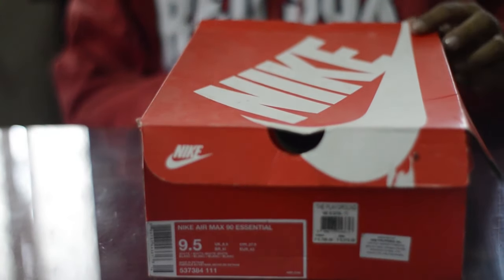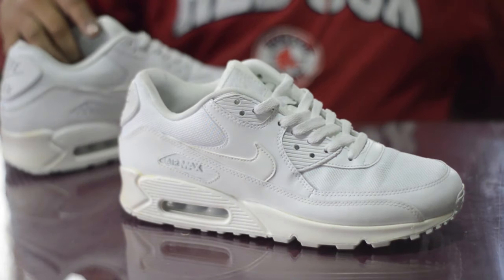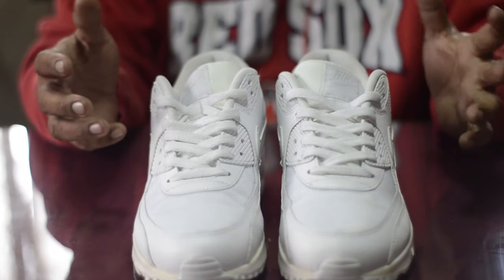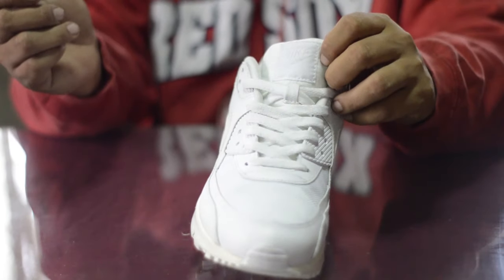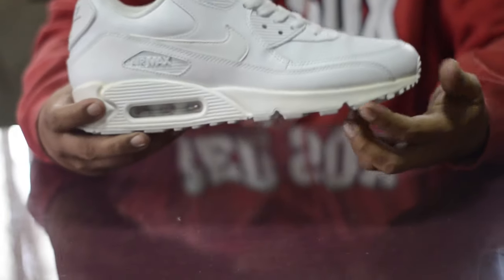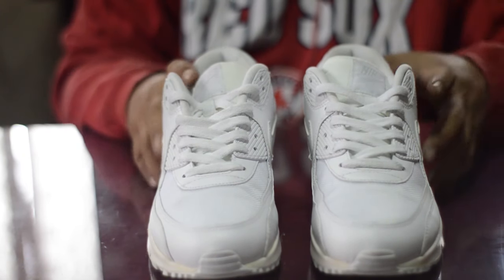Nike AirMax 90 Triple White Review